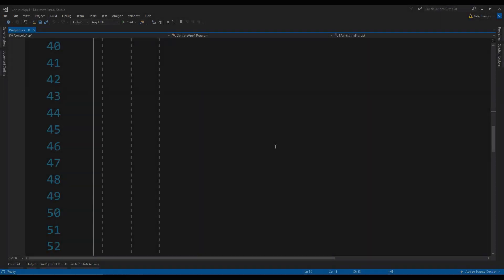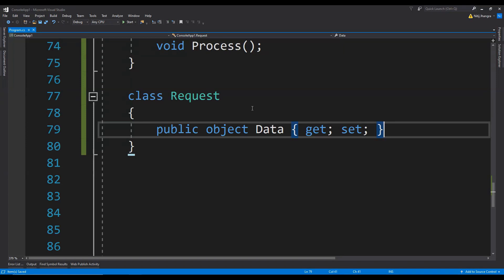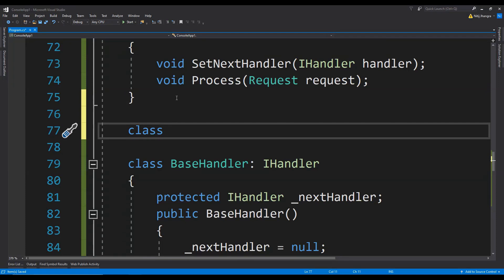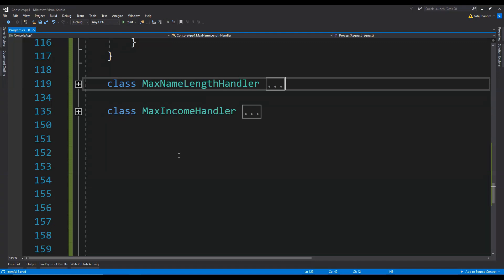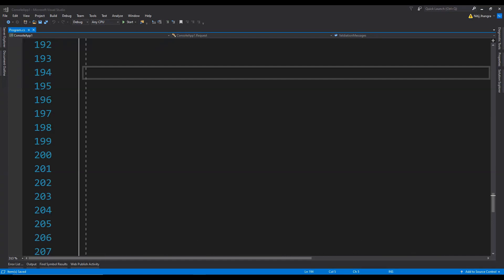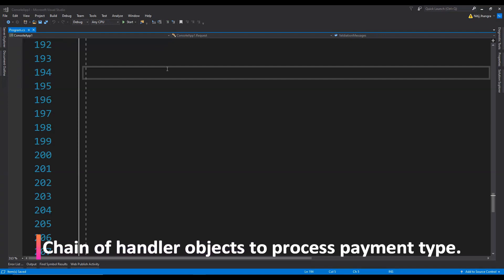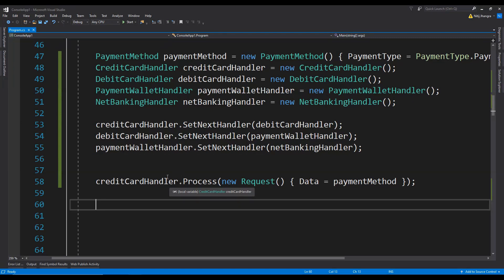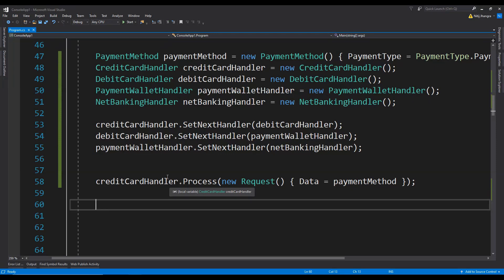C# Chain of Responsibility Design Pattern | Code Examples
Watch this video and learn how to implement the chain of responsibility design pattern in c# language.
There are two detailed and in-depth real world code examples where this pattern can be perfectly fitted.